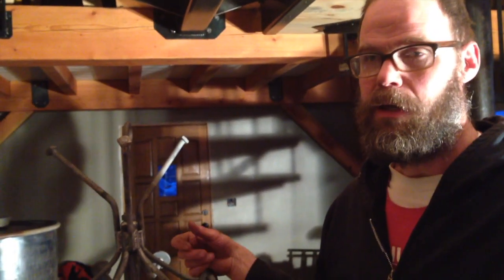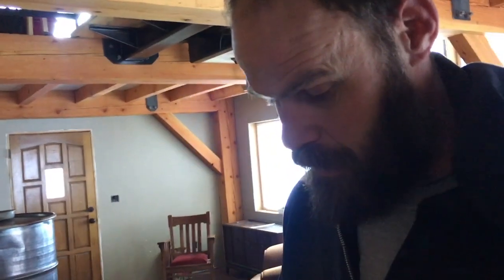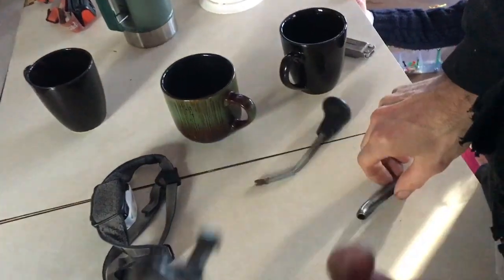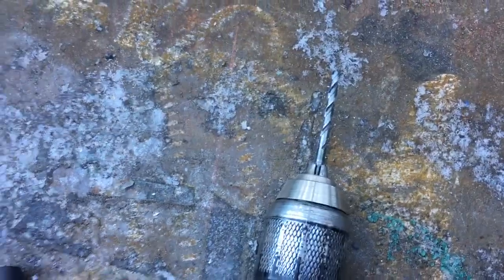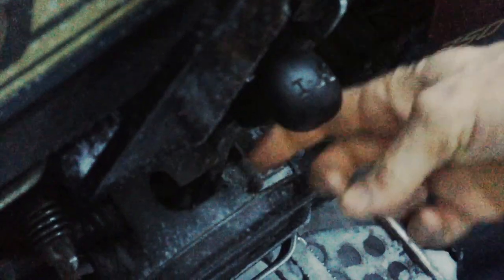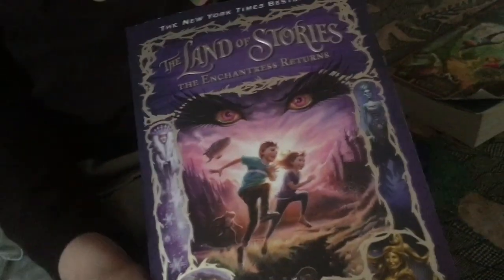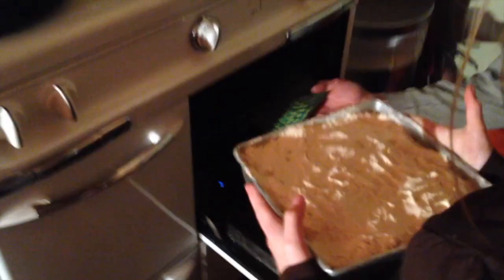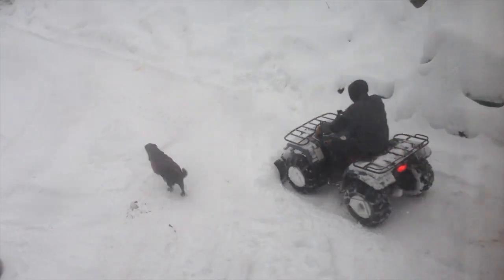Little House Vlog — Deep Winter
It's a mess up here in our off grid cabin. Temps around 0 degrees unless, of course, it's snowing. Nick is going a little crazy in his Nick way. Here's what it looks like.

Esther's book: What Falls From the Sky: How I Disconnected From the Internet and Reconnected With the God Who Made the Clouds and everywhere books are sold.

Esther's mom's book: The Encyclopedia of Country Living

About the little house vlog:

One full year in construction, seven years in the dreaming and preparing, we're finally moving into our dream home!!! But it isn't a one day move. Since we're totally off grid and many things aren't finished, we're still working things out day by day. The "little house vlog" will follow our family as we survive our off-grid winter, celebrate the holidays and continue to thrive in the self-reliant, homesteading lifestyle.